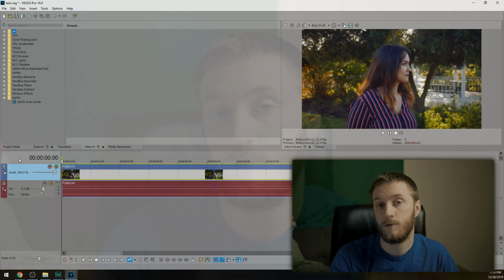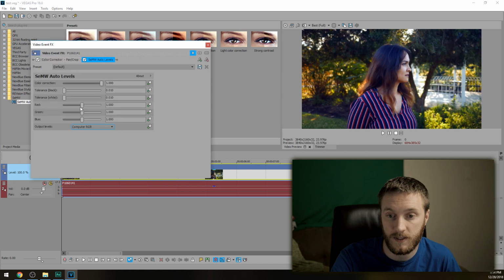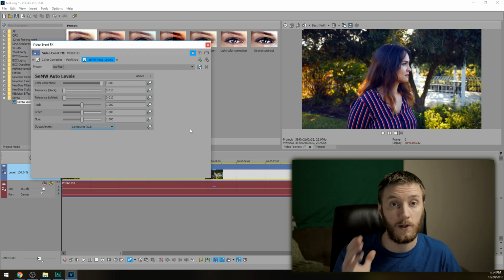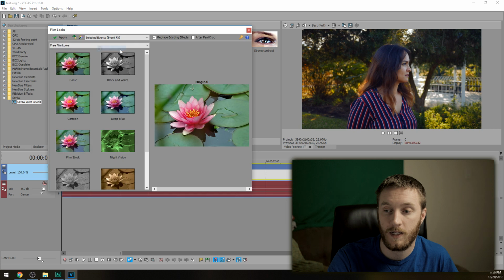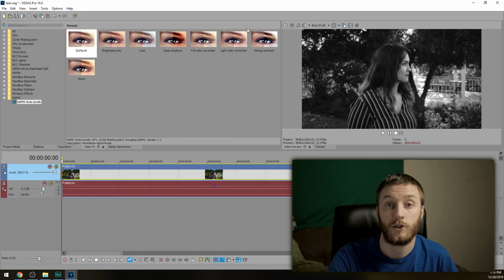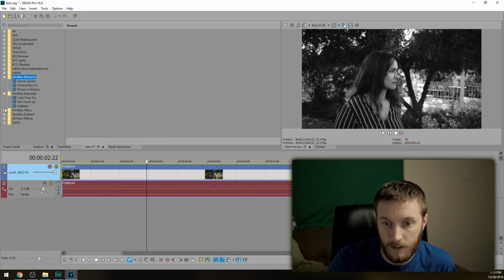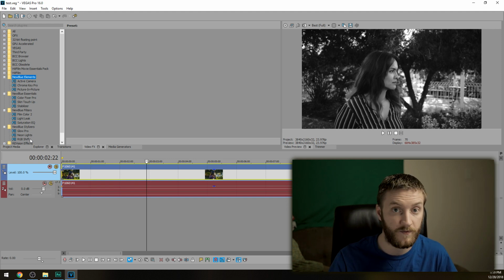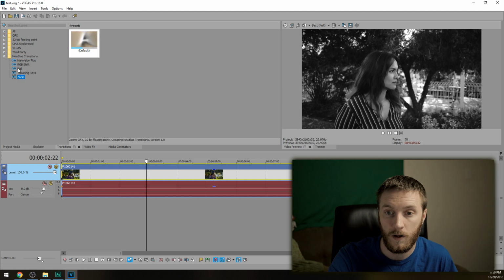FREE VEGAS Pro Plugins DOWNLOADS ✔️ NewBlue, Ignite, Etc 📽️ LEGAL ✔️ 2019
Hey everyone! Josh here with an awesome video on how to download some awesome free plugins for Vegas Pro!

➖▼    LINKS TO PLUGINS, SCRIPTS, AND VFX    ▼➖

📷 Lens for Camera
🎤 Audio Interface
💡 Soft Box

☑️ 1k - 10k  ► OPAL Status
🔲 10k - 100k  ► BRONZE Status

➖➖▼  Octothorp's  ▼➖➖